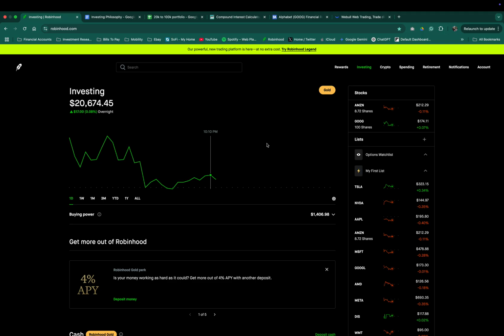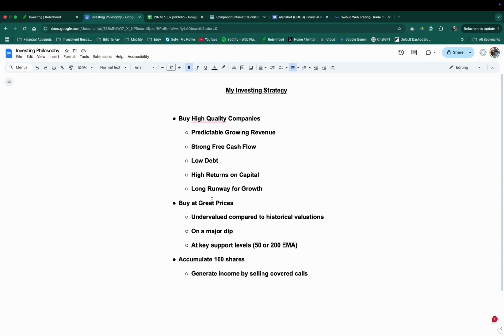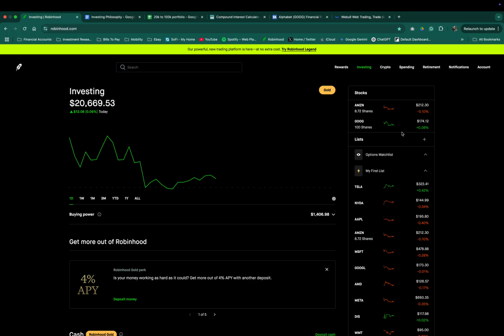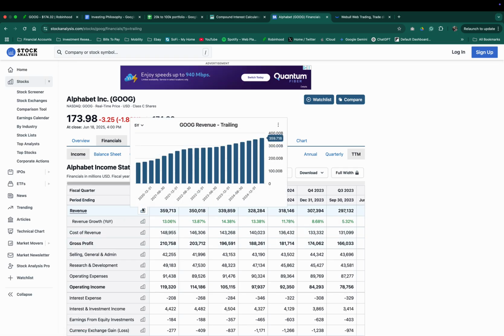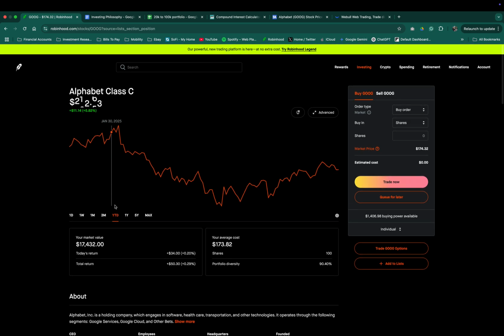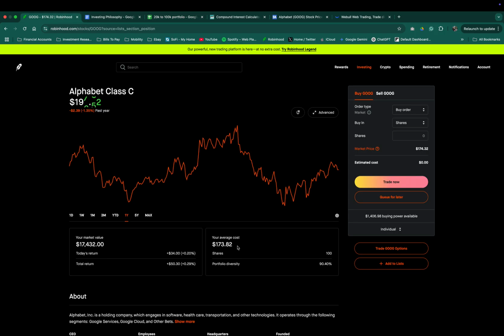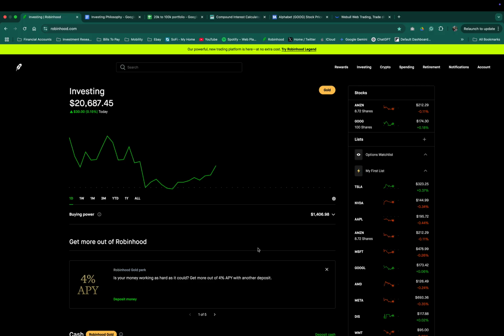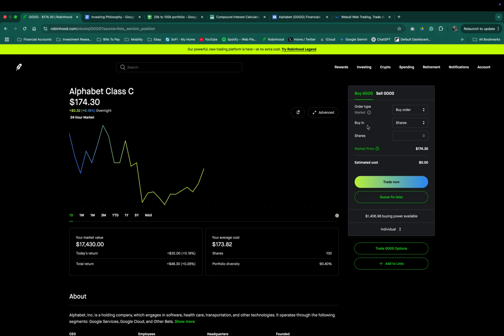Why I Bought 100 Shares of Google (GOOG) | My $20,000 Portfolio Strategy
Welcome to the first episode of The Vintage Capital Show!
In this video, I walk you through my $20,000 portfolio strategy including why I just bought 100 shares of Google (GOOG), how I estimate its fair value at $220, and how I plan to grow this portfolio with biweekly contributions and covered calls.

📈 My Investing Strategy Includes:
 • Buying high-quality stocks with strong fundamentals
 • Using simple technical analysis for smart entry points
 • Selling covered calls to generate monthly income
 • Contributing $175 every two weeks to build over time

💡 I’ve grown my first portfolio at over 20% CAGR over the last 5 years, and I’m bringing the same approach to this one and sharing everything here.

👇 Drop a comment if you think GOOG is undervalued or what stock you’d like me to break down next!